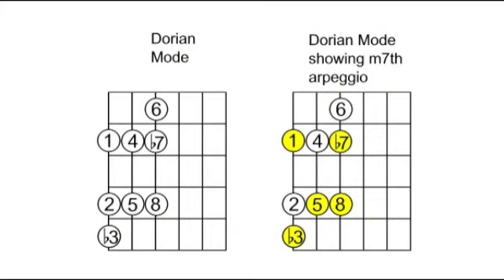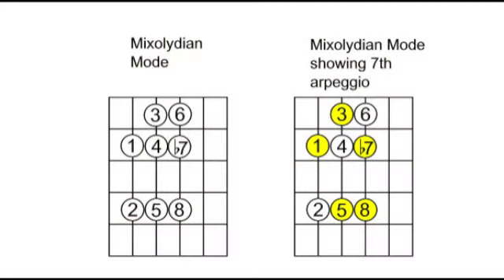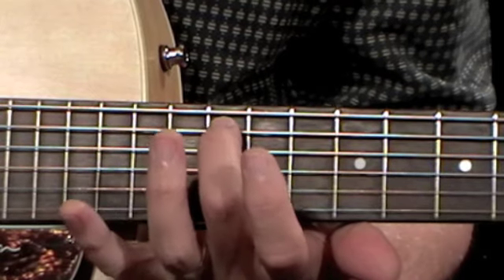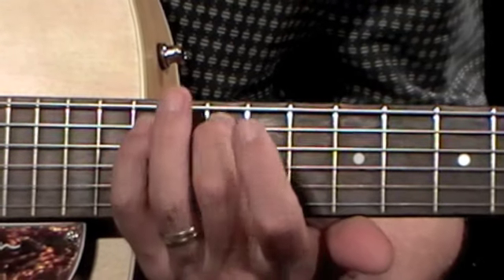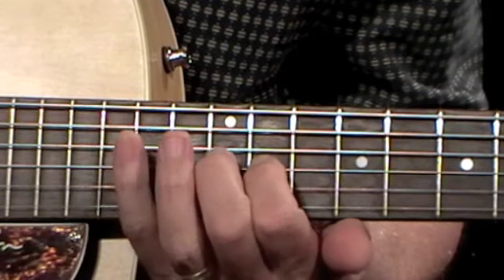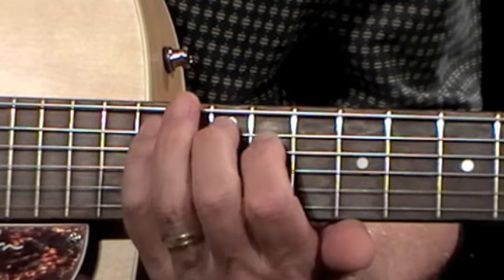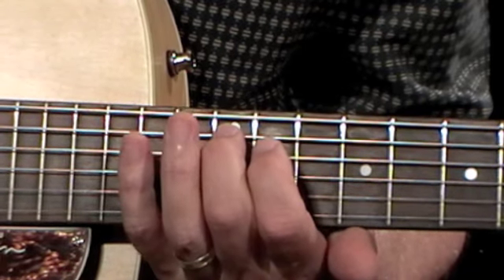using modes on guitar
Using modes on Guitar. Guitar modes improvisation. Exercise for guitar modes application.

Video script: Each arpeggio we have been working with in the last couple of sound bites is directly related to one of the modes.

If you would like to learn more about modes, the basic theory is fully covered in the third part of the Guitar Music Theory Course on the Secret Guitar Teacher site

But even if you haven't yet learnt anything at all about modes, you will find this lesson easy enough to follow, as I am not going to assume any prior knowledge of the subject.

In the left hand diagram you can see an octave of the Dorian mode started on the sixth string to coincide with where we have been playing the minor 7th arpeggio from in our 2 5 1 testbed. The right hand diagram shows the same mode but with the minor 7th notes highlighted in yellow.
This clearly shows how the minor 7th arpeggio notes come directly from this mode.

One way of looking at it is simply that the mode helps fill in some of the gaps left between the notes of the arpeggio. A similar relationship exists between the Mixolydian mode and the Dominant 7th arpeggio. Shown here starting on the 5th string as this is where we have been rooting this chord in the testbed..
 And the Ionian mode, which is identical to what you may already know as the major scale, shares its space with the Maj7th arpeggio.

Using the 2 5 1 testbed to familiarise yourself with these three modes is easy for anyone who has followed us through the last few sound bites. Playing each mode using 8 notes to the bar  ...we find we have time to cover the first two ascending once from note 1 to 8  ...and the Ionian Mode once up and once down to cover the two bars over the Major 7th chord  notice that if we turn round at the top of this pattern, playing the 8th note only once we end up with half a beat to spare when we get back to the starting note.

Pause the video to spend a bit of time familiarising yourself with that, and when you're ready, join me on a run through against the backing track. All the advice I gave in the last sound bite about using arpeggio patterns as a basis of improvising applies equally to using modes.

The extra notes supplied by the mode patterns greatly increase the options for creativity, but I think for most of us, also makes improvising a little harder. So, if you struggle with this at all, then it may be worth going back and putting in a few more hours on the testbed using the arpeggios.

I'll play out of this lesson with a brief using these modes over the 251 testbed. Remember you should be able to access the backing track from the link below the screen so you can spend some time working on these ideas yourself.